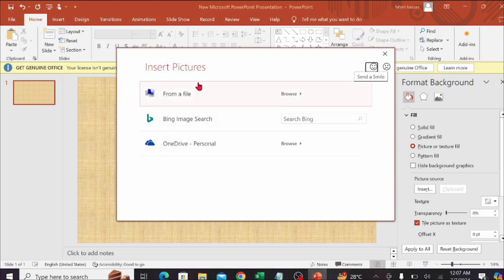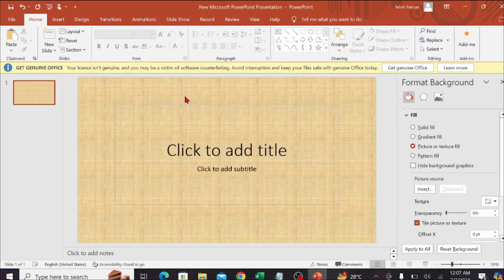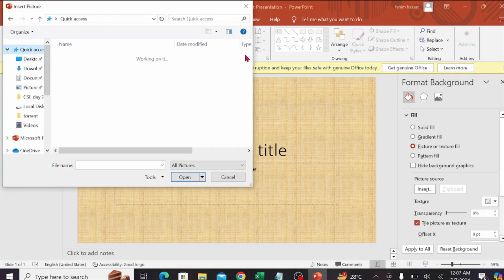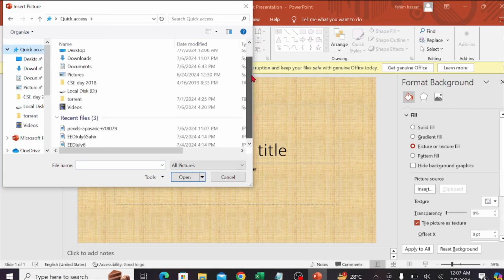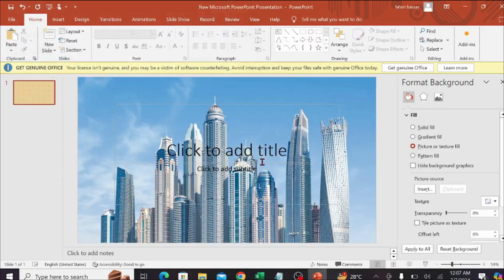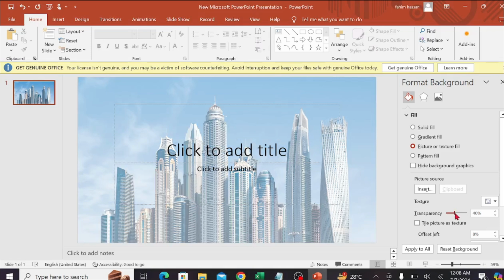How to Add Background Image in PowerPoint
This video guides about how to add background image in powerpoint presentation.

Adding a background picture in PowerPoint enhances visual appeal, engages your audience, and reinforces the theme of your presentation, making it more memorable and impactful.

To learn how to add background photo in powerpoint, simply follow the step-by-step guide.

Here are the Steps to Add Background Image in PowerPoint:

1. Open PowerPoint presentation and select the slide where you want to insert background picture.

2. Right-click on the margin of the slide and then choose "Format Background".

3. In the Format Background panel, check the option "Picture or texture fill".

4. Under "Picture Source", click on "insert" button to locate and select the image you want as powerpoint background.

5. Click on "Apply to All" button to apply the background picture on all slides in your presentation.

6. Close the Format Background panel.

Background photo will be added to selected powerpoint slide.

So that's how to add background image in powerpoint. If you face any issue while setting powerpoint background picture then ask me in the comments section below to get the prompt solution.